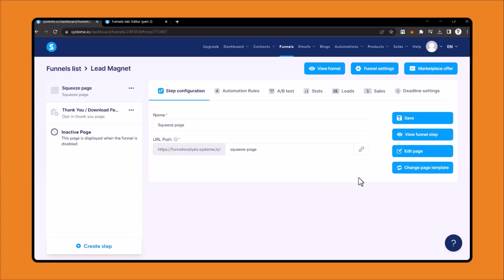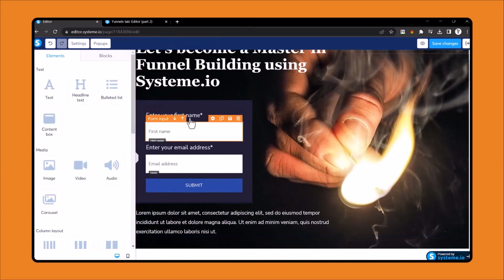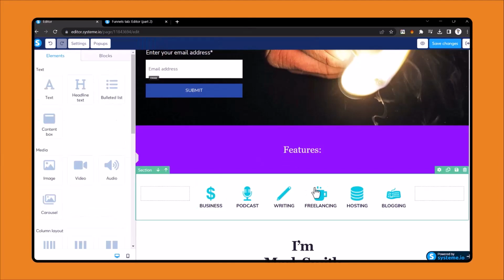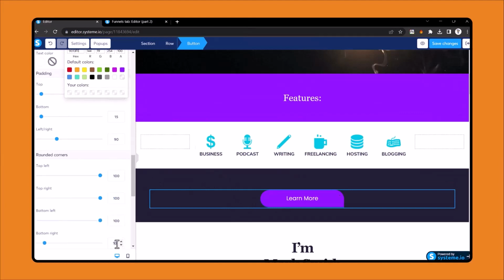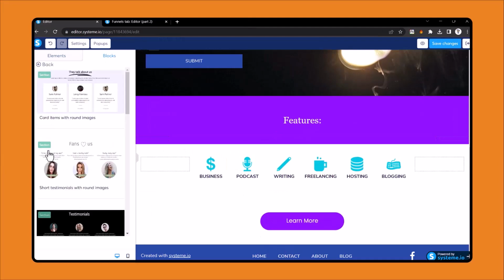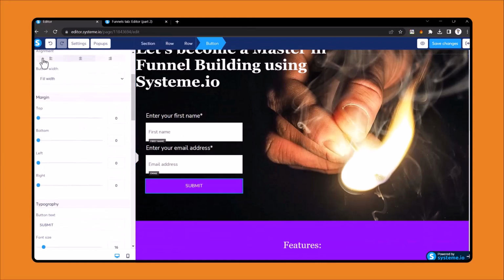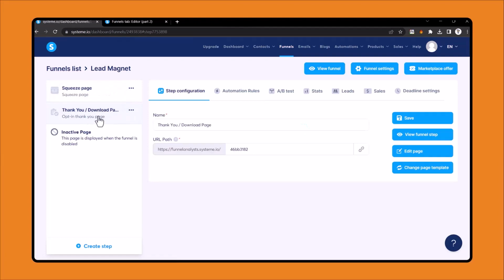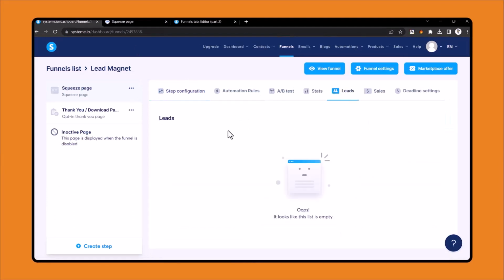Systeme.io Mastery Tutorial ✅ How to Edit & Customize Sales Funnel in Systeme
📹 Welcome to FunnelAnalyst's YouTube channel! In this video, I showed you How to edit and customize sales funnel in systeme.io. After watching this video you can easily edit and customize any funnel in systeme.